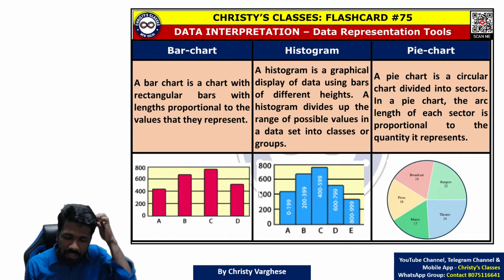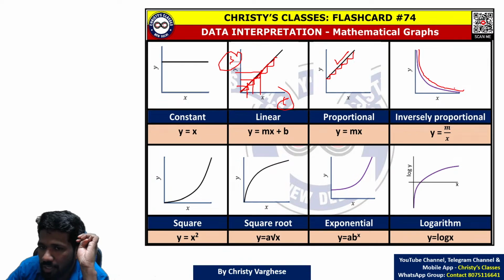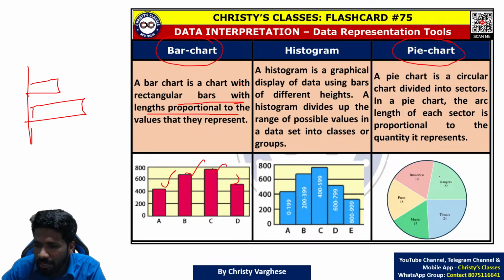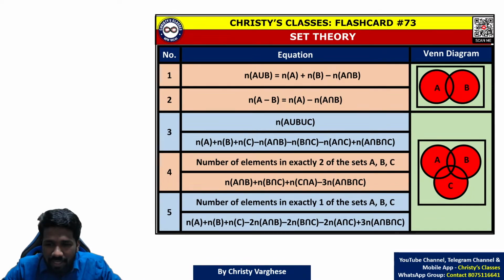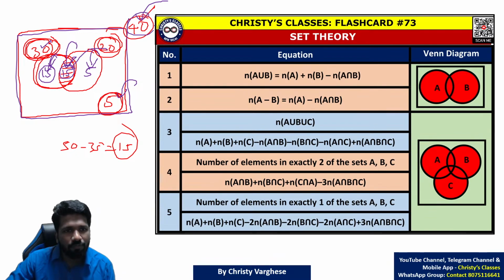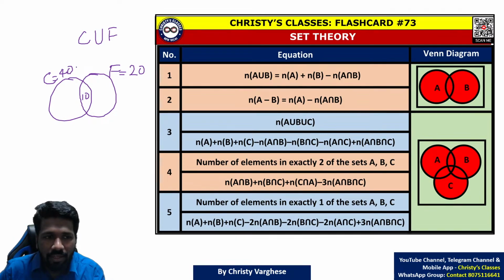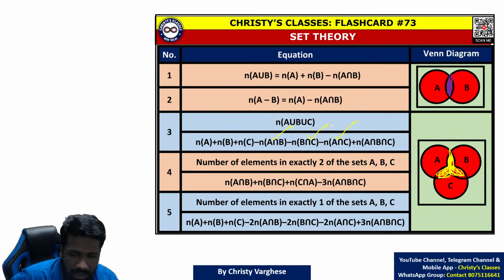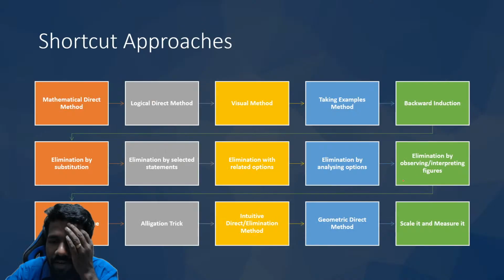DATA INTERPRETATION & VENN DIAGRAMS | All Concepts | Formula | FLASHCARDS | UPSC CSAT | CSIR NET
In this session, the educator "Christy Varghese" will discuss all the Theory, Concepts and Formulae of the Topic "Data Interpretation & Venn Diagrams" using the Flashcards from Christy's Classes. This session will be highly beneficial for all the aspirants preparing for various competitive exams including UPSC CSAT, CSIR NET, UGC NET, GATE, CAT, IBPS, SSC, BARC, DBT, ICMR, TIFR & other Aptitude Exams.

OTHER BOOKS

Permutations & Combinations
Anagrams & Number Arrangement
Percentages & Fractions
Ratio & Proportions
Age Problems
Average
Mixtures
Clock
Calendar
Geometry
Mensuration
Data Interpretation
Venn Diagram & Set Theory
Syllogism
Blood Relations
Number Series & Puzzle
Series Completion
Patterns
Seating Arrangements
Reasoning – Miscellaneous